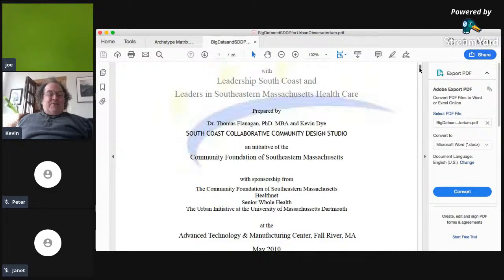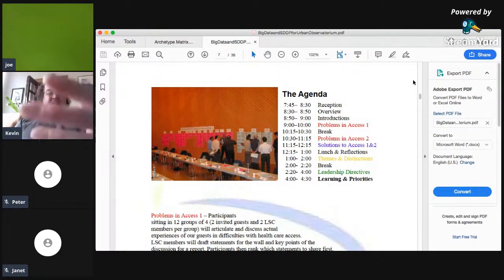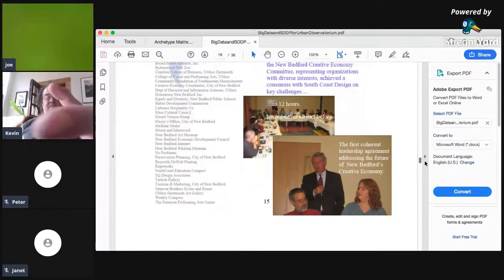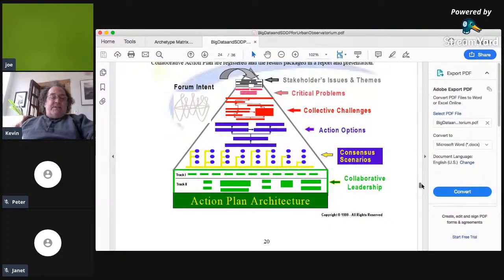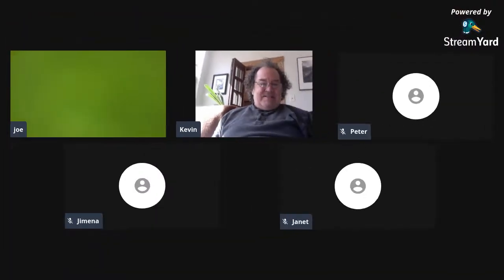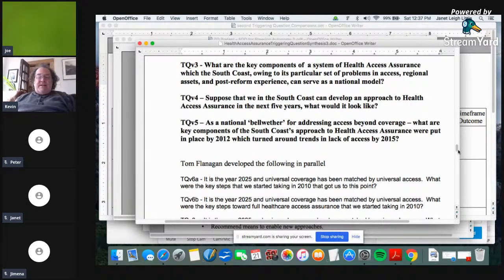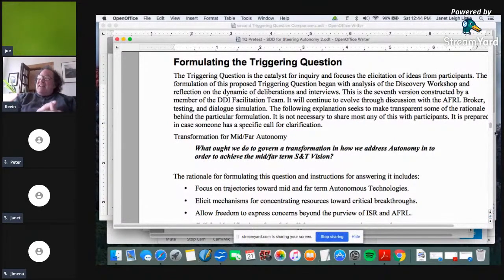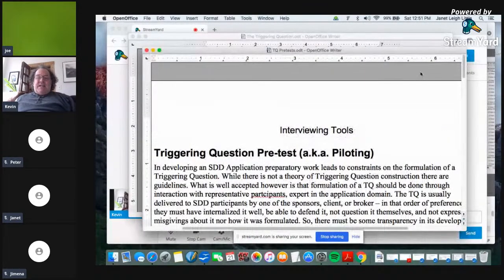Structural Modeling Video Conference March 21st 2020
Kevin Dye -- Group Inquiry Methods